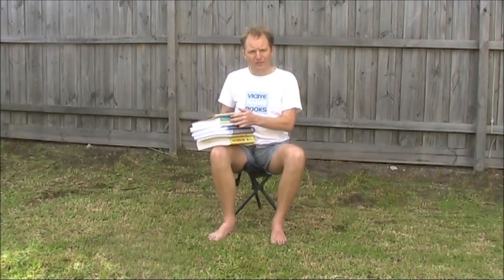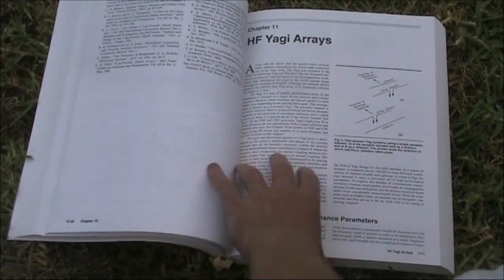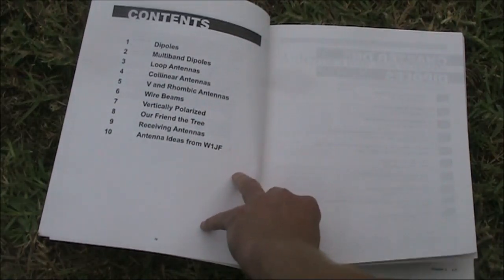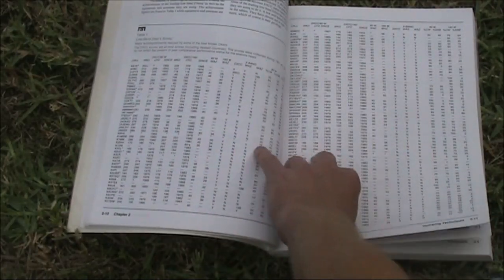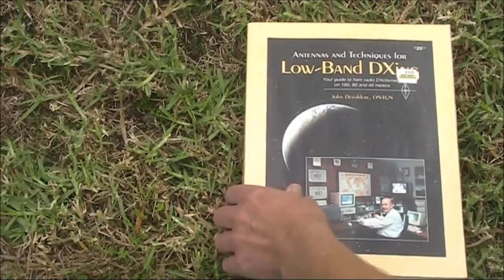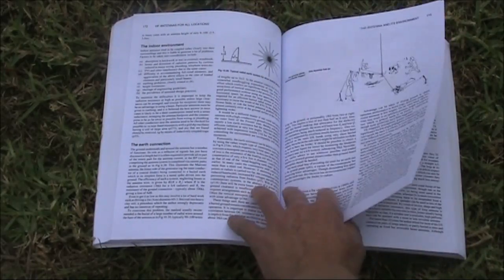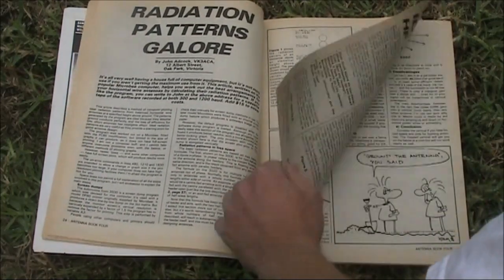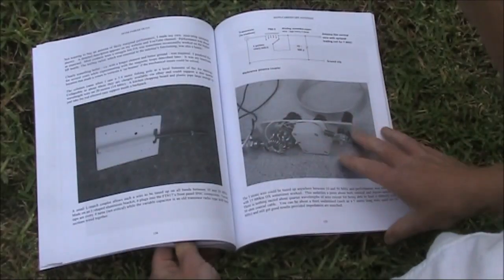A flick through some amateur radio antenna books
Always a good source of ideas you should buy antenna books whenever you see them at the right price. And I've written a couple of my own.